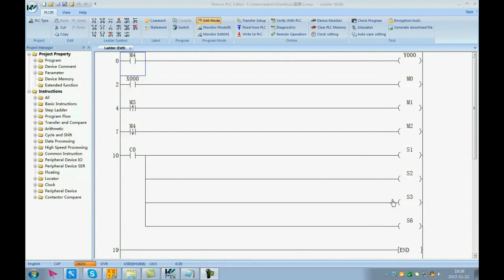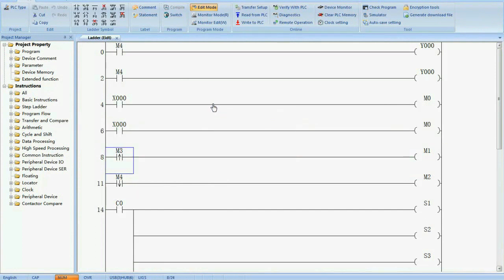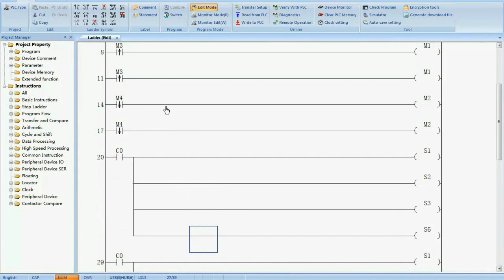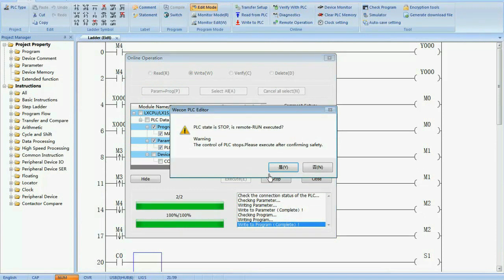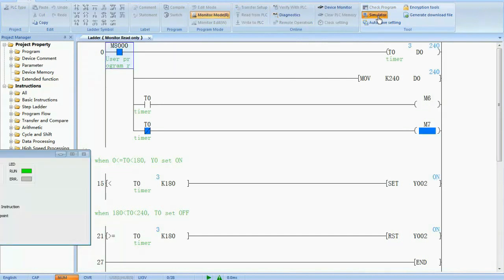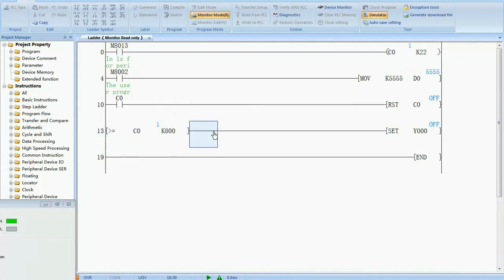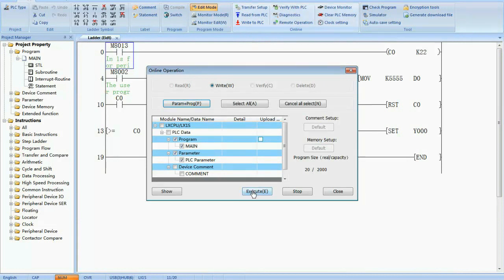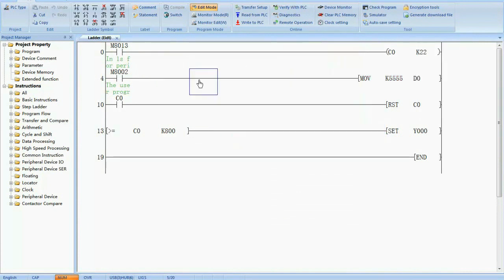Basic PLC Programming Training Course of Wecon PLC Editor Software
1. Instruction input with the keyboard;
2. Download and upload of the program;
3. The usage of timer and counter;
4. Program Encryption.